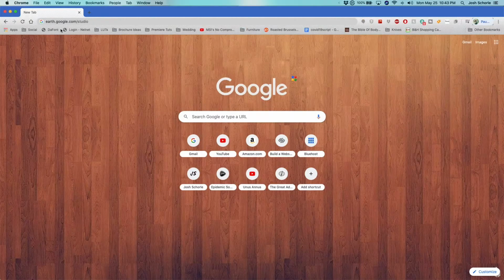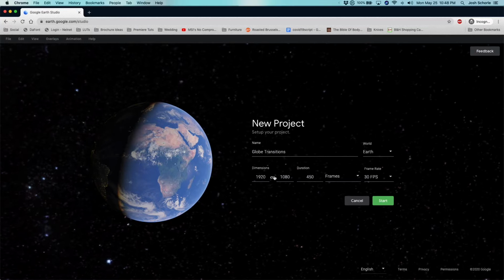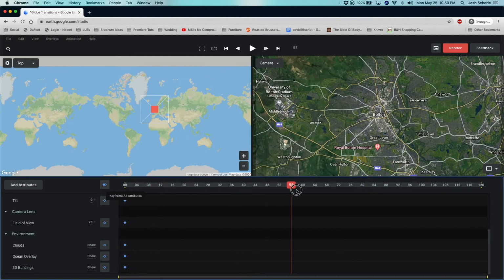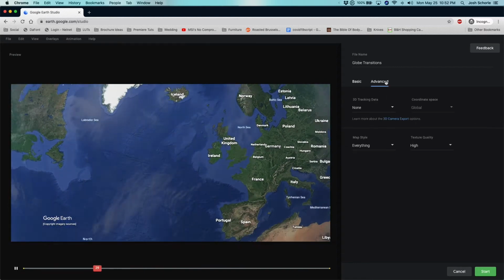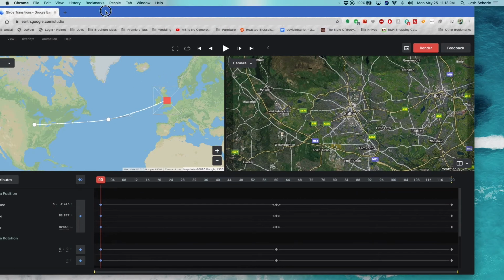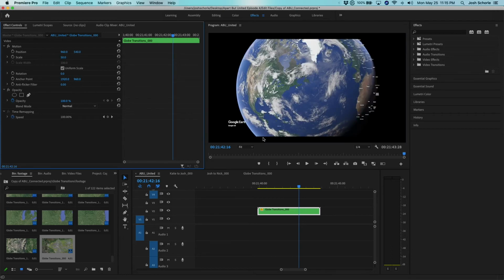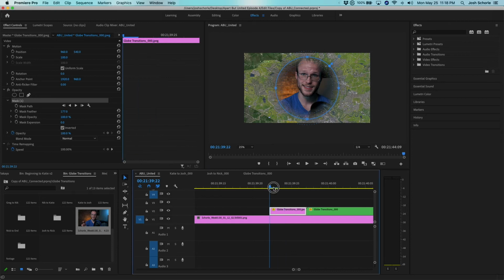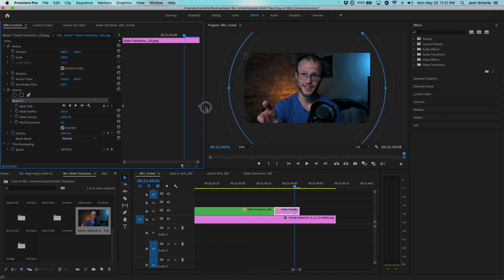TRAVEL the WORLD in Premiere Pro! | Globe Transition from ApartButUnited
Want to know I made the globe transitions in episode 4 of the Apart But United docu-series collab? In today's video, I show you exactly how I did it and it's not hard at all. just a little tedious.

My Gear:
Canon 80D
My other camera
Wide Angle
Sigma 18-35mm
PMVND 2-5 stop Filter
Step Up Rings

Web ◀︎◀︎ MY BRAND NEW WEBSITE